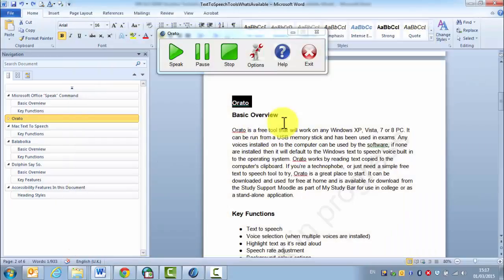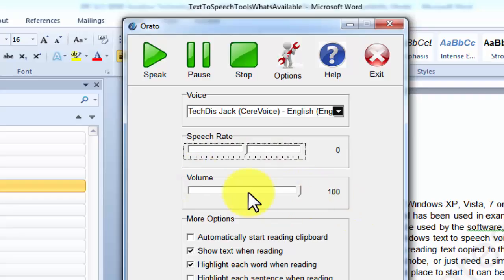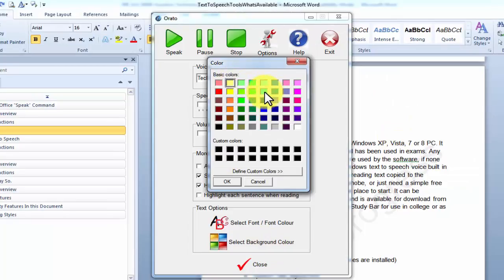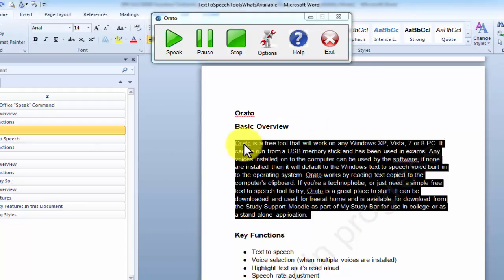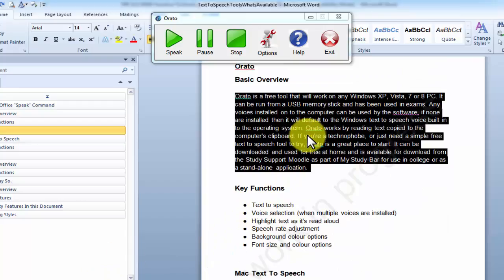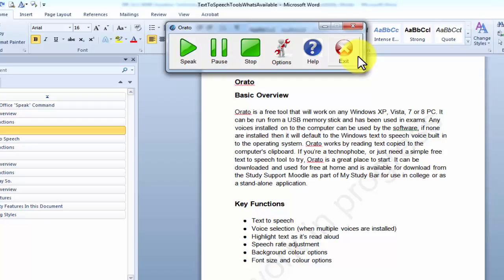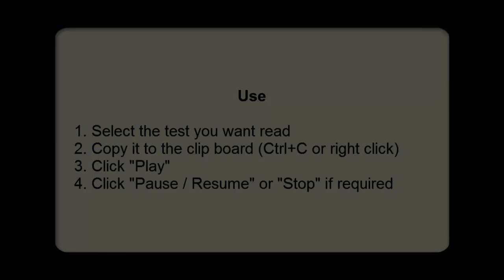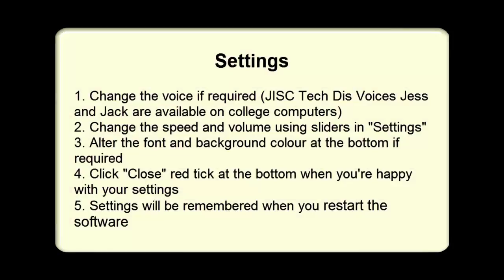Text To Speech Tools What's Available - Orato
Sample resource produce as part of the Runshaw College Learning Futures Project

Orato Download

Case Study